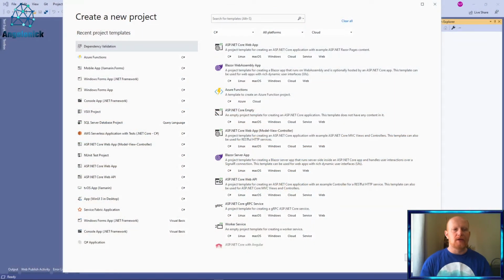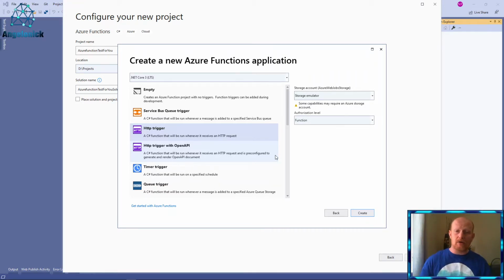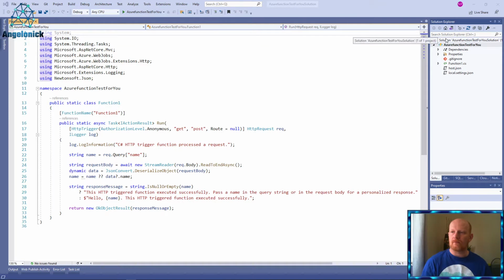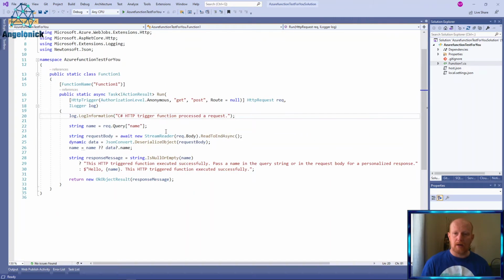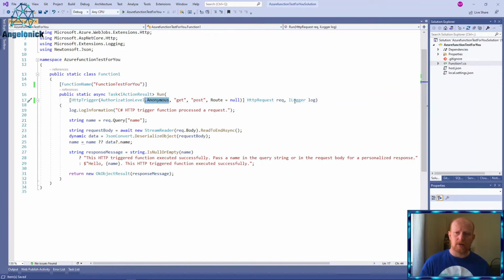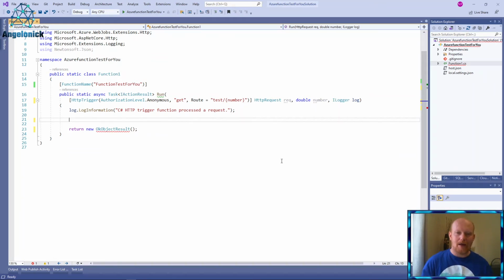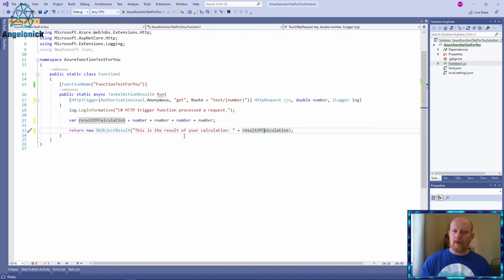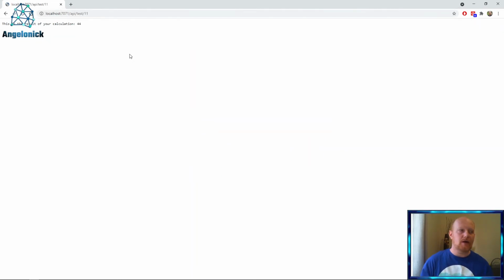Azure Functions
Here you can see how to create an Azure Function, how to manage and how to debug / test all this.